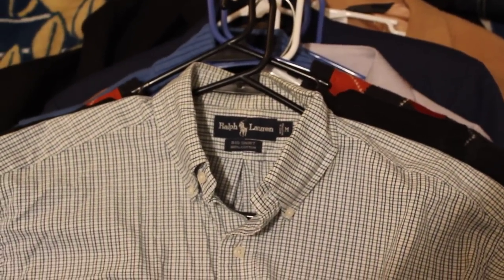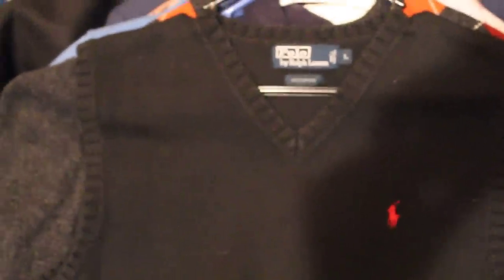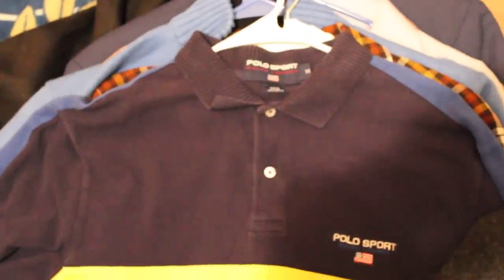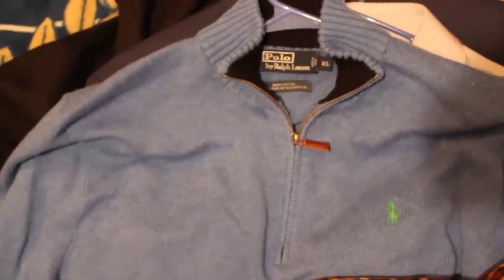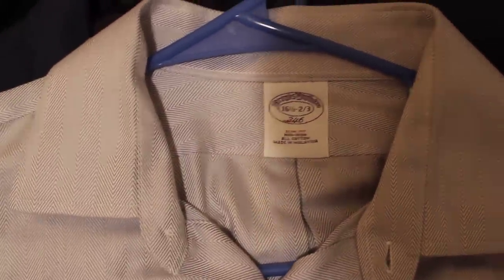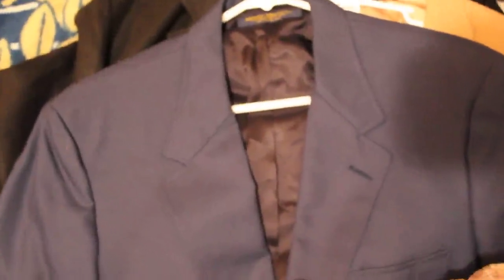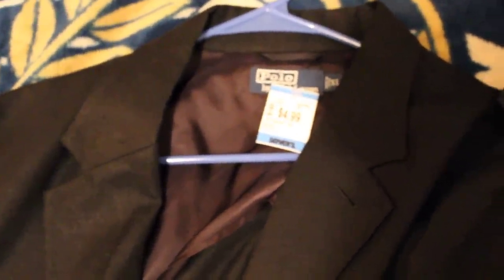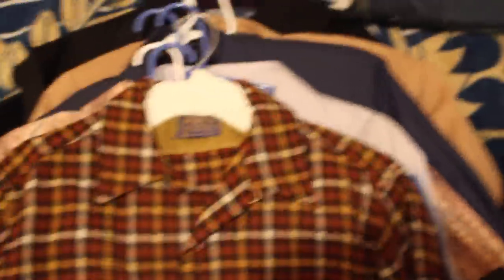How To Sell Clothes Online From Thrift Stores, Garage Sales, And Estate Sales